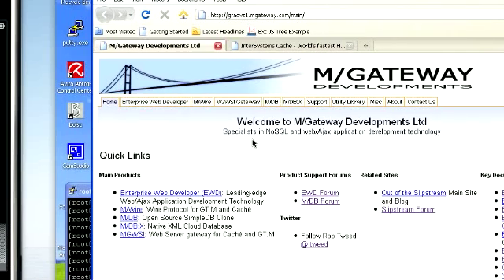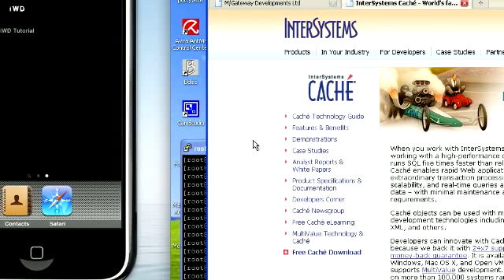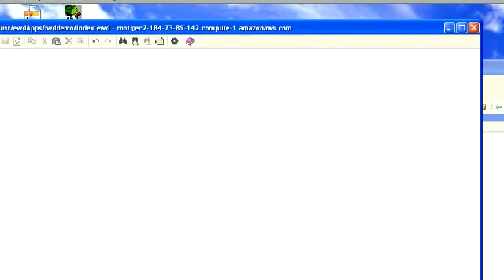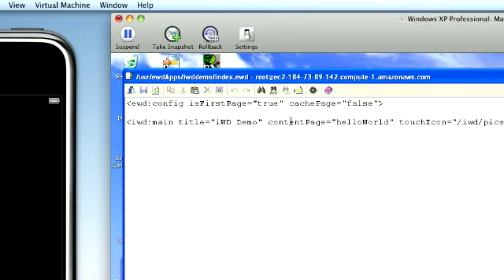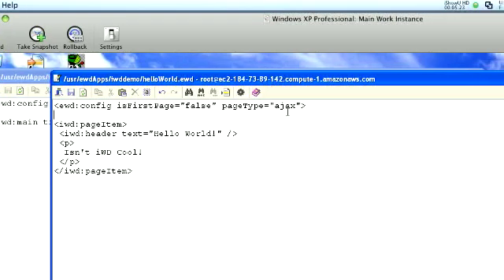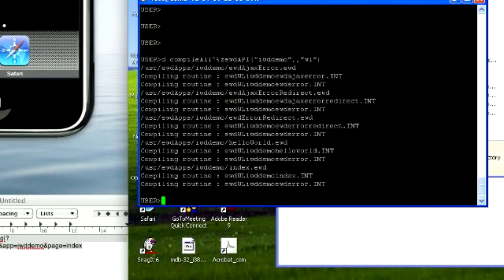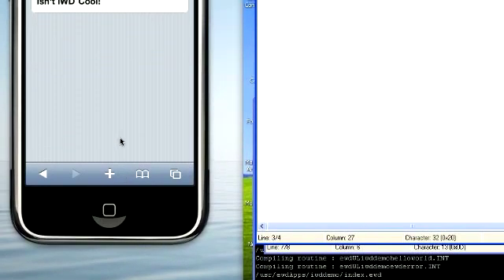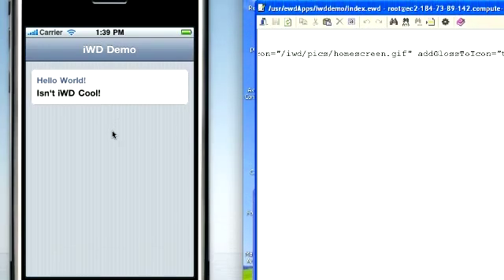iWD Demo Part 1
iWD: Rapid iPhone Web Application development framework